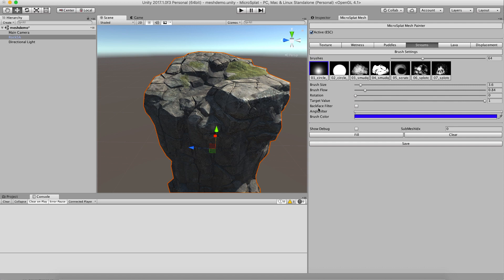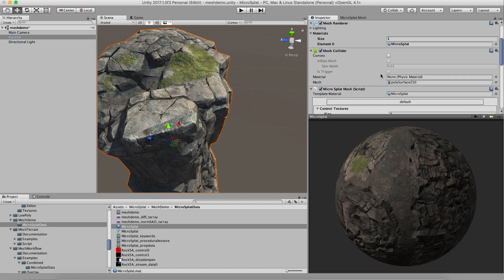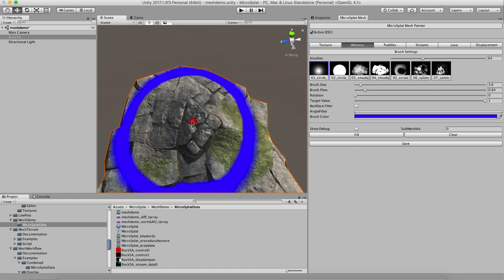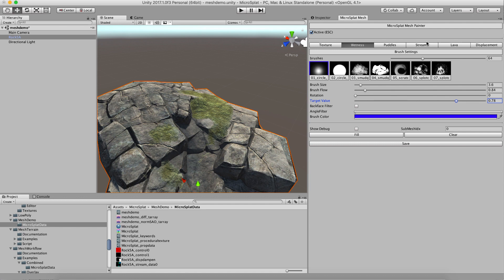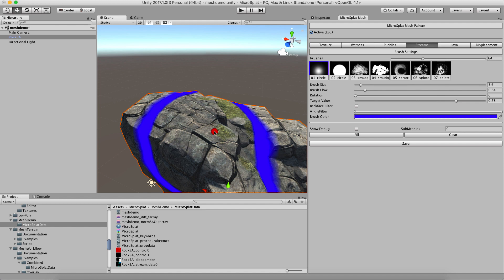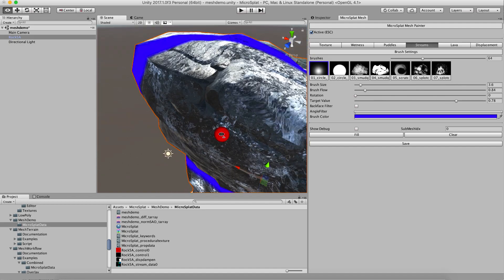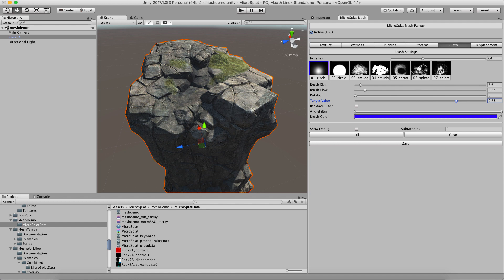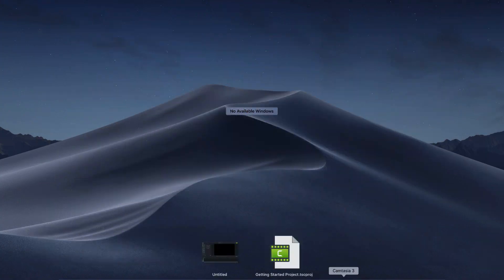MicroSplat Mesh Workflow with Wetness, Puddles, Streams and Lava module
This video shows how the MicroSplat Mesh Workflow interacts with the Wetness, Puddles, Streams and Lava module